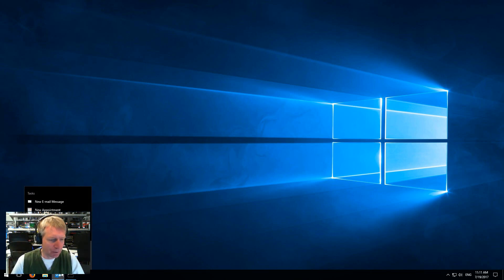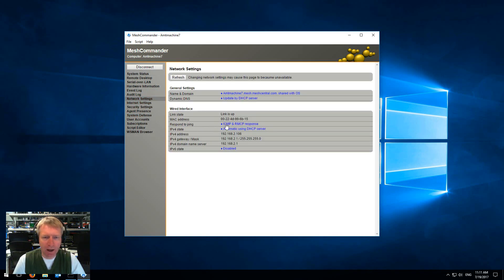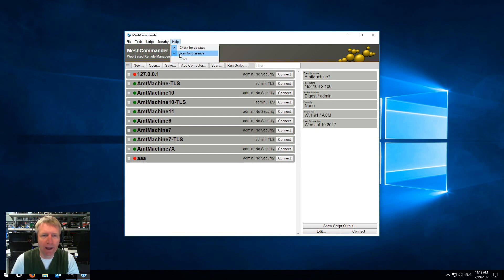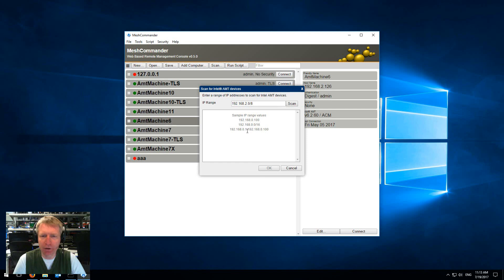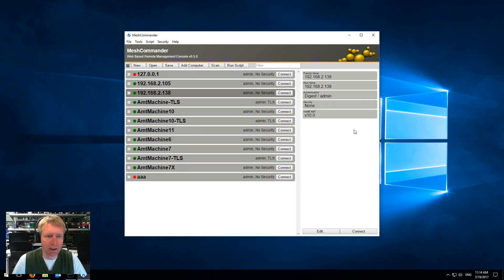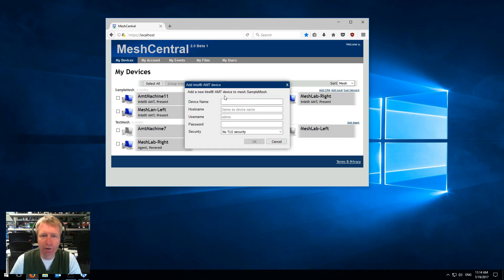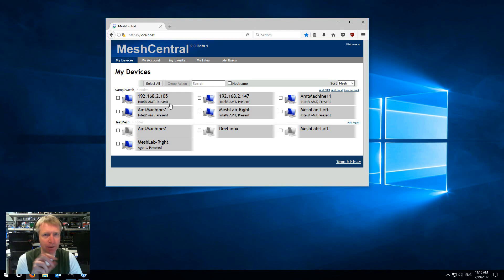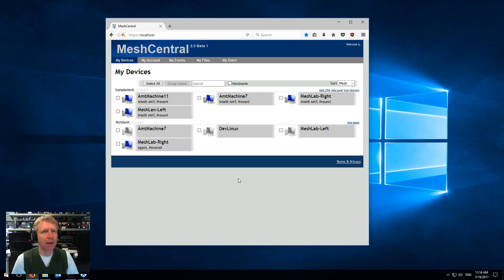MeshCommander - MeshCentral2 - Intel AMT RMCP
We demonstrate the latest version of MeshCommander and MeshCentral2 with RMCP support. You can now scan your network for Intel AMT computers and both tools will not monitor the network to see if configured computers are present or not.